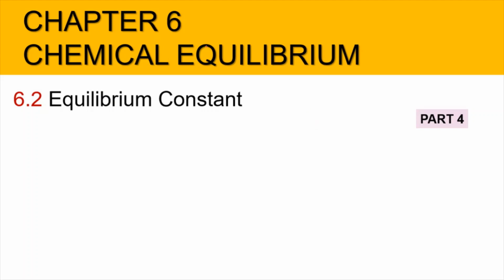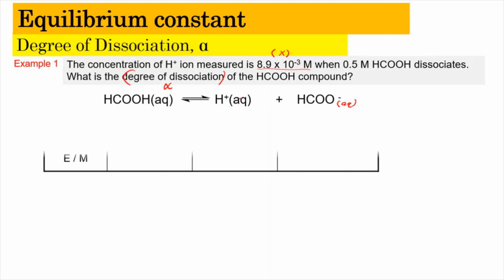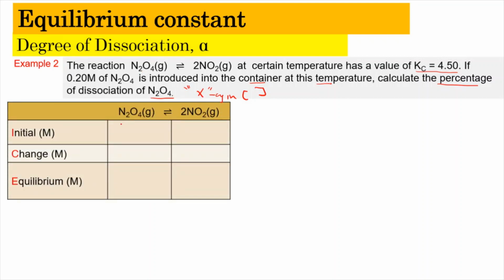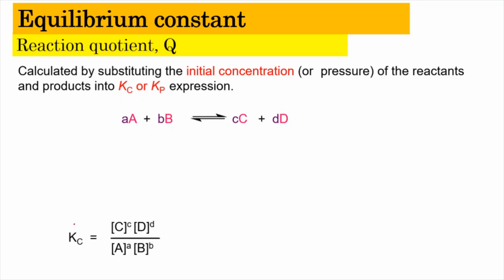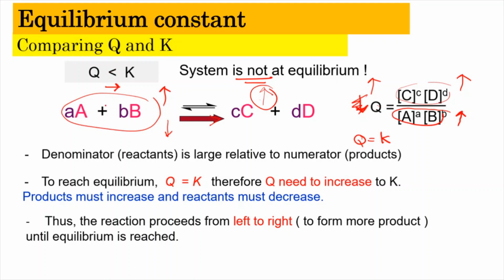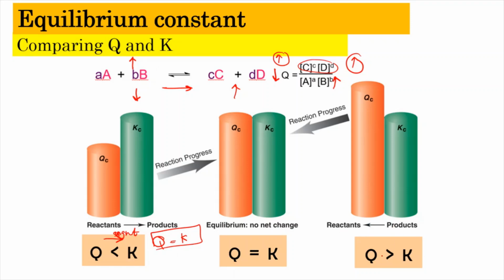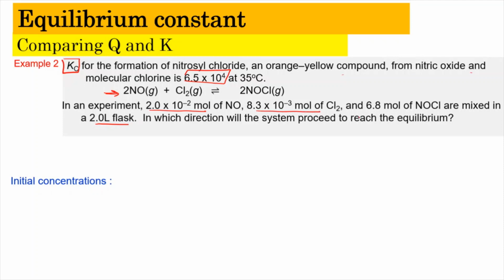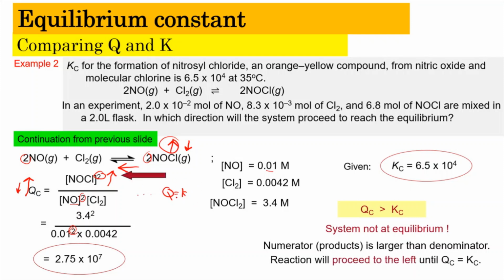6.2 PART 4 - Degree of Dissocation, α & Comparing Q with K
TIMELINE
0:00 - Introduction & Overview
0:40 - Degree of Dissociation, α
2:00 - Example 1
5:05 - Example 2
8:35 - Reaction Quotient
10:10 - Q less than K
11:55 - Q greater than K
13:15 - Q = K
13:50 - Summary of comparing Q with K
14:50 - Example 1
17:05 - Example 2